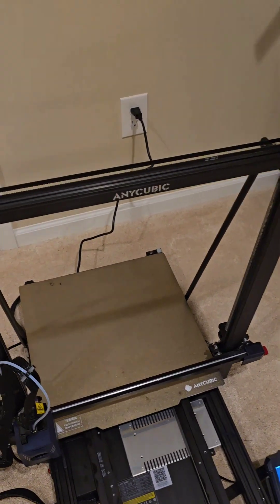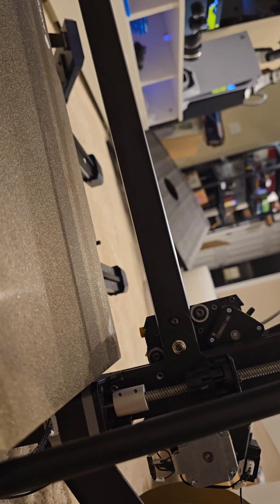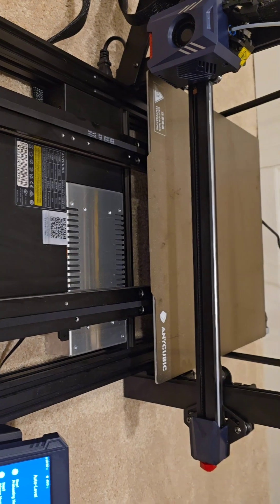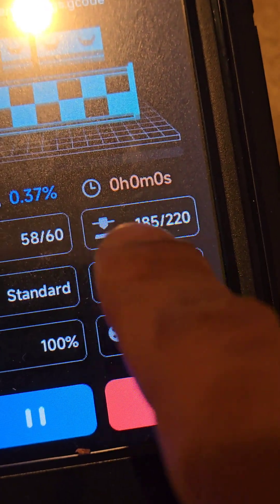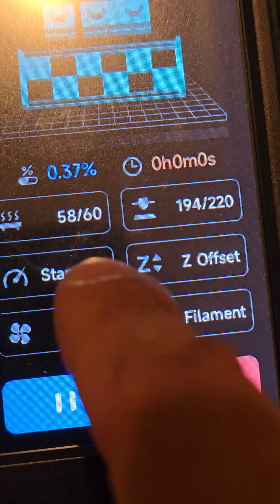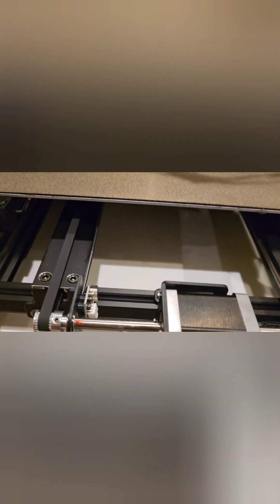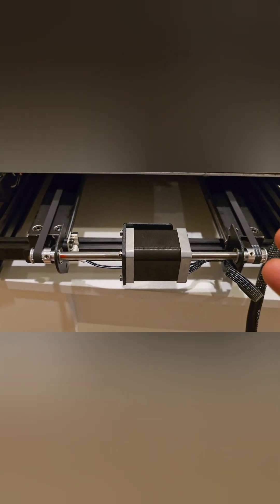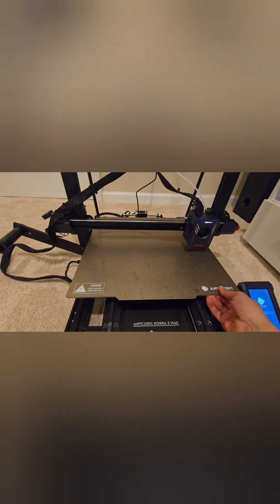Kobra 2 Max Y Layer shift Part 2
Join me in a journey of where we end up. bought the kobra 2 max and its been vital to ensuring we made enough product in the short time we had for awesomecon this year.

Around March 1st/2nd i had a y layer shift that led to a catastrophic failure. filament clogged the printhead and spooled up in the axel of the y axis.

i cleaned the machine thoroughly,  removing debris from rails, the axels, print head, etc.  I updated firmware and slicers. although i still had issues in standard mode i  slowed down the print to stable mode and for a minute got good prints.

March 17th the issue happened again in stable mode. I switched slicers from anycubic to prusa and , in stable mode, got 2 successful small prints. Still in stable now using prusa i got another shift March 19th. i noticed the axel screws might not be as perfect as i thought so redid the alignment, belt tension, greasing etc.

Tried the same print post calibration and it seemed to be going better this time around but still skipped towards the end.

The y axis motor feels cool, belts tensioned, greased, no debris, axels aligned, bed moved freely with no wobble. As much as I loved this printer out the box it has become unusable.

April 5th I received the new y axis motor with rods, bearings, and gears.
I installed them April 6th. And started calibration and test prints April 7th.

I'm hoping to either find someone who has had this issue and resolved it or if i can help someone with this same issue resolve theirs.